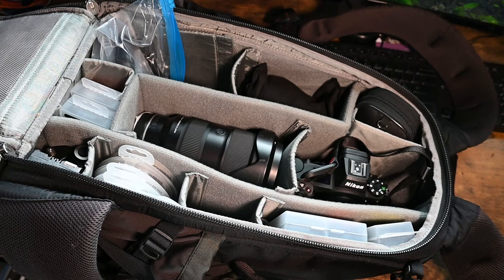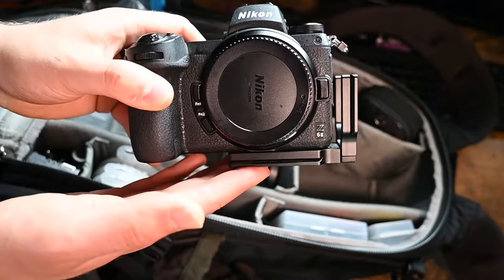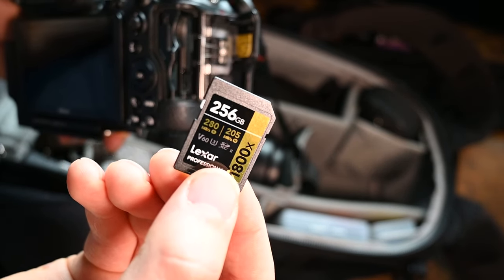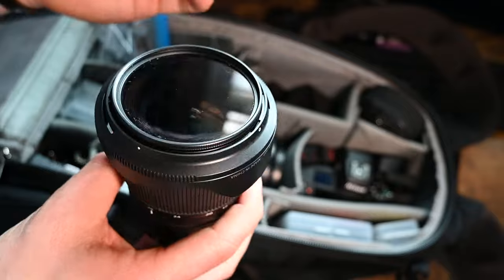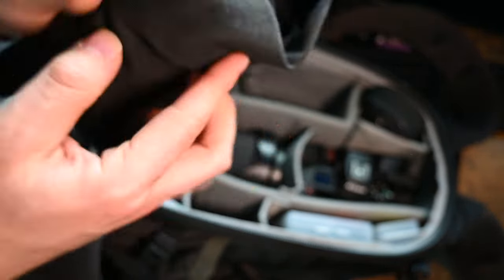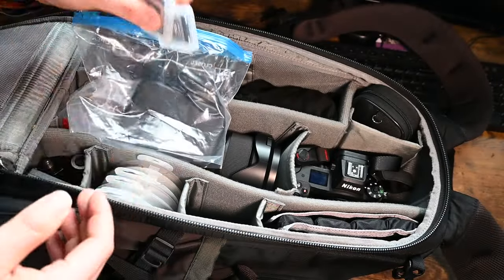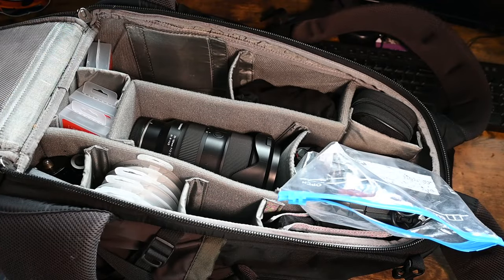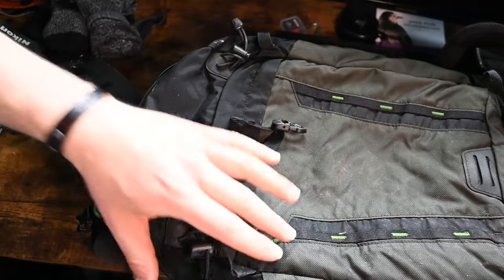Iceland Preparation, What's in My Camera Bag?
In today's video I discuss the camera equipment I'm taking to the land of fire and ice, if you enjoy hit that sub and like button!

CHAPTERS:

0:00-1:08 - Intro
1:09-1:40 - The bag
1:41-3:34 - Camera
3:35-4:25 - First Lens
4:26-5:14 - Second Lens
5:15-7:10 - Filters
7:11-9:08 - Batteries
9:09-10:43 - Memory and cleaning
10:44-12:00 - Front pocket
12:01 - 12:20 - Weighing
12:21 - 12:56 - Outro